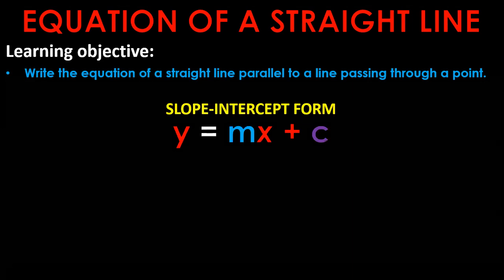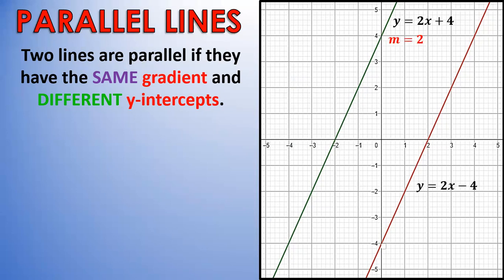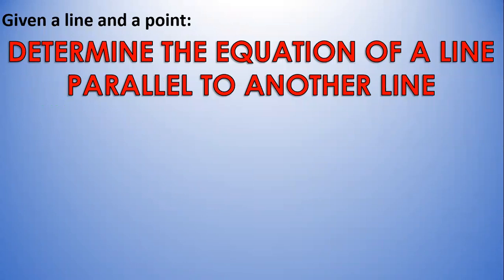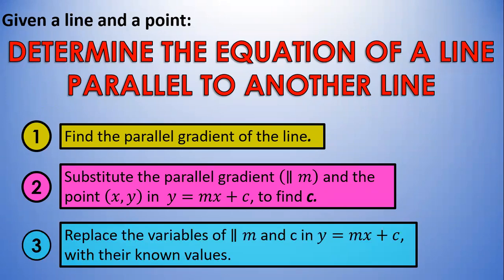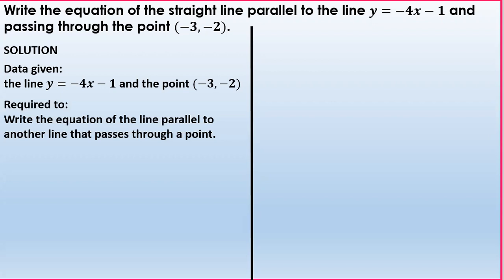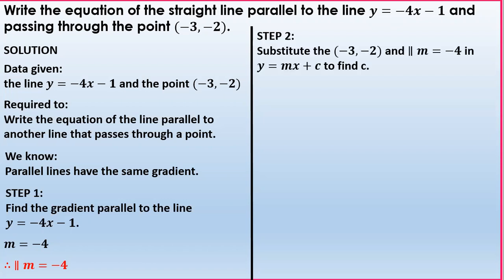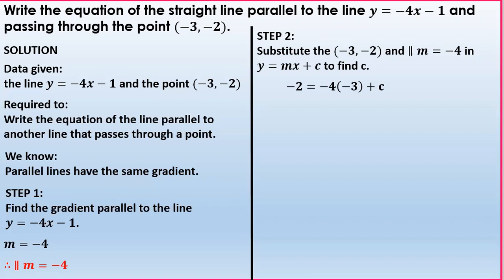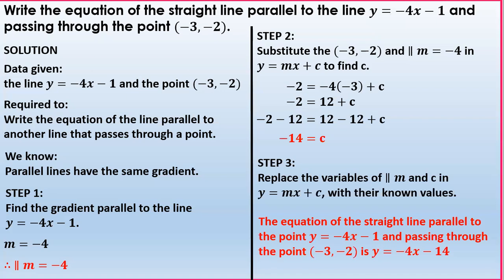Determine the equation of a line that is parallel to a given line that passes through a point.